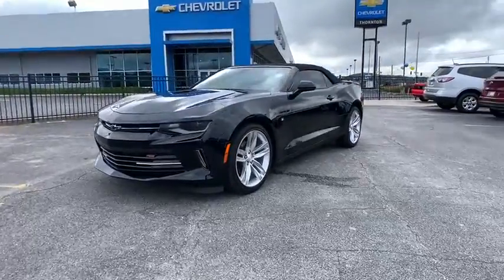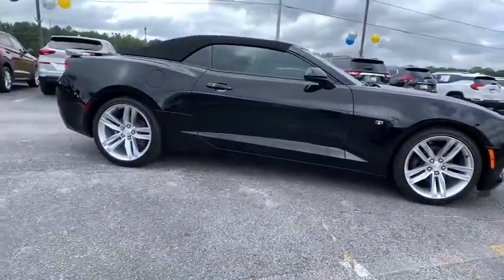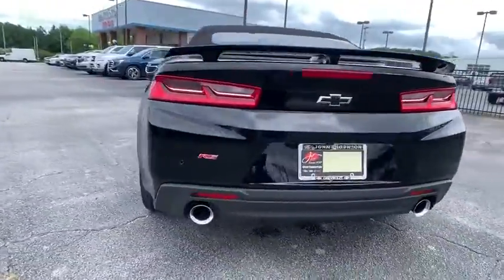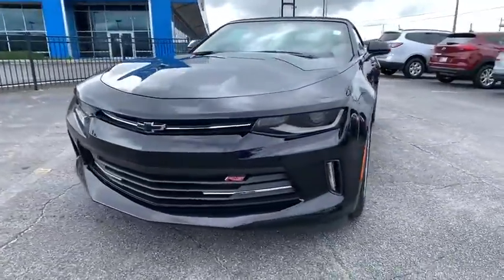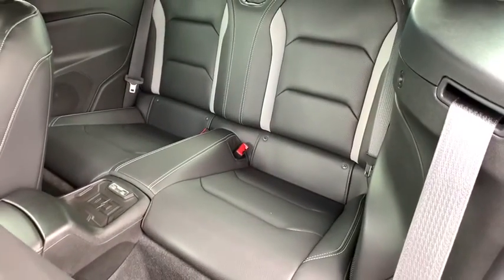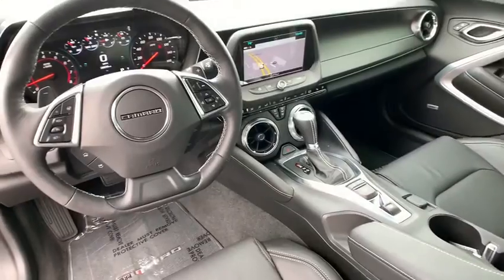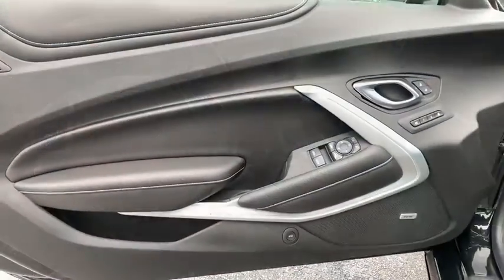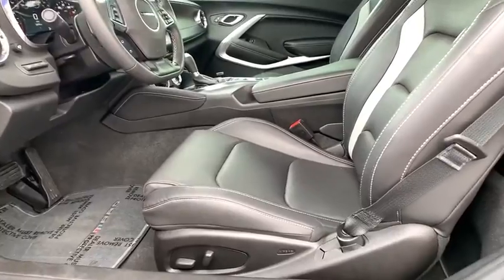2018 Chevrolet Camaro Lithia Springs, Douglasville, Powder Springs, Smyrna, Atlanta, GA N20903A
Mosaic Black Metallic Used 2018 Chevrolet Camaro available in Lithia Springs, Georgia at John Thornton Chevrolet. Servicing the Douglasville, Powder Springs, Smyrna, Atlanta, GA area.

ONE OWNER W/ CLEAN CARFAX!!, FACTORY GPS NAVIGATION!!, PREMIUM LEATHER SEATING!!, HEATED SEATS!!, DUAL POWER SEATING!!, REAR BACKUP CAMERA!!, BOSE PREMIUM AUDIO!!, PREMIUM FACTORY ALLOYS!!, NON SMOKER VEHICLE!!, CALL , HEAD-UP DISPLAY. Odometer is 13178 miles below market average!brbrbrThank you for considering this beautiful 2018 Chevrolet Camaro 2LT finished in stunning Black Metallic with Jet Black Leather.brbrGO WEST to John Thornton Chevrolet, Celebrating 60 Years, Selling Chevy since 1957! Thank you for your interest in John Thornton Chevrolet! We happily serve Lithia Springs, Douglasville, Smyrna, Marietta, Kennesaw, Vinings, Atlanta, Dallas, Acworth, Villa Rica and proud to be your Chevrolet Dealer for all of West Georgia by providing quality automotive services and unrivaled customer service. Awards:br  * Car and Driver 10 Best Cars   * 2018 KBB.com 10 Best Used Sports Cars Under $30,000   * 2018 KBB.com 10 Coolest Cars Under $25,000   * 2018 KBB.com 5-Year Cost to Own Awards   * 2018 KBB.com 10 Most Awarded BrandsbrCar and Driver, January 2017.